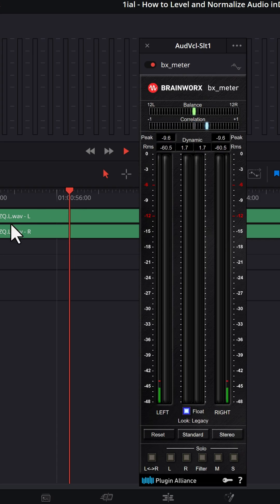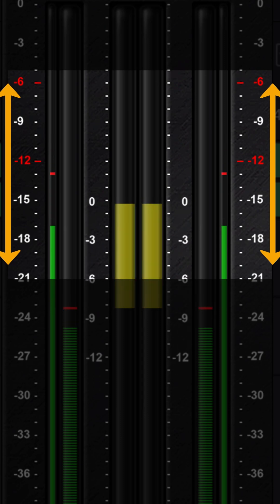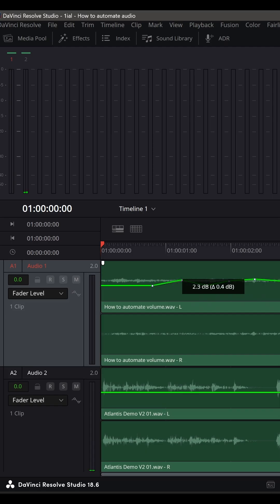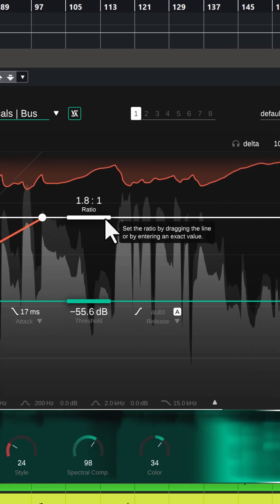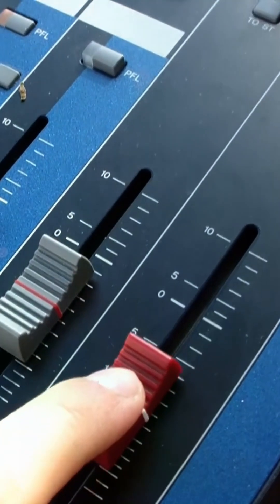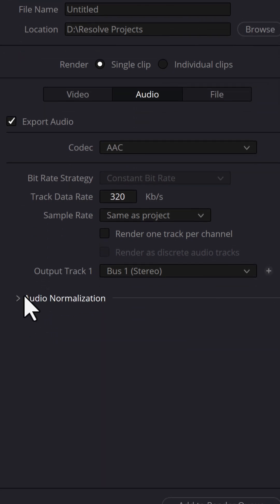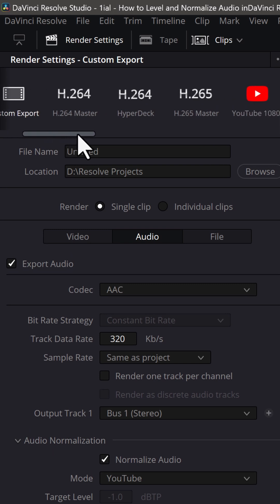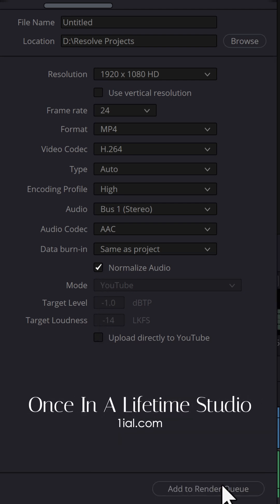How To Normalize Audio In Resolve with Loud and Level Sound for YouTube SHORTS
On this episode, I teach you how to normalize audio in DaVinci Resolve with loud and level sound for YouTube in 5 easy steps. I also provide tips and techniques for achieving the maximum loudness levels that YouTube will allow so your videos can be heard clearly on all mobile devices and audio systems.

other links will be published within the week...check back soon.

By clicking on the affiliate links below, I earn a small commission for completed purchases which helps support the maintenance and content creation of the videos on this channel at no additional cost to you.

GEAR USED
DaVinci Resolve, Cubase, Rode SM7B, Steinberg, MOTU, Yamaha, Aventone, Mackie, Camtasia, Serif